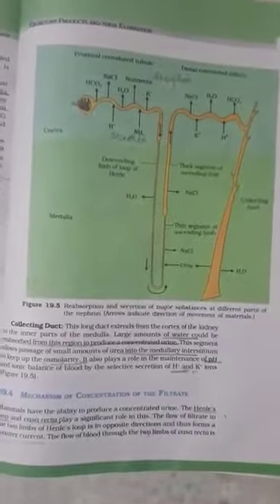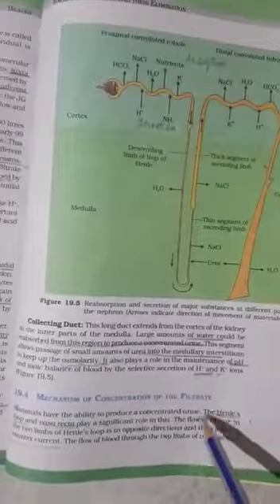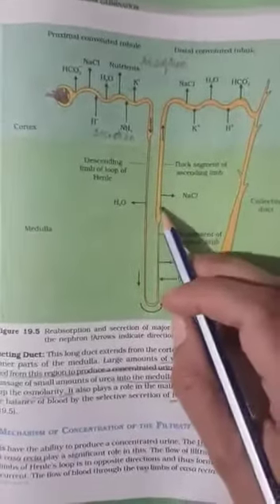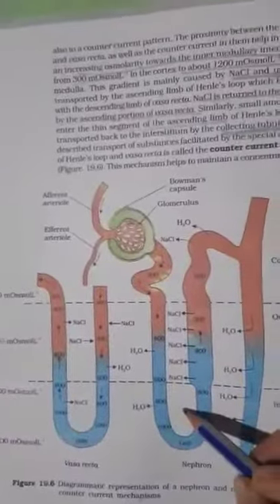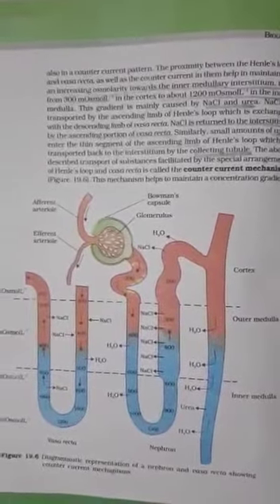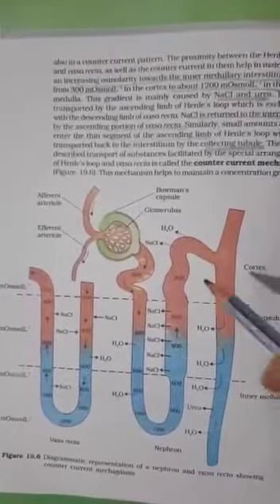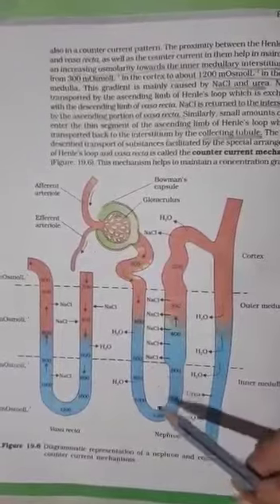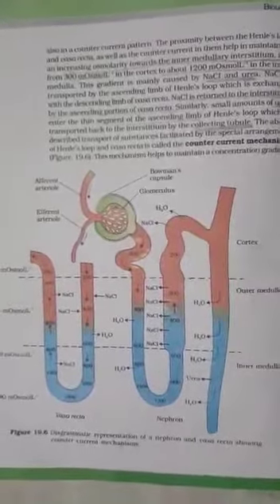Mechanism of concentration of filtrate